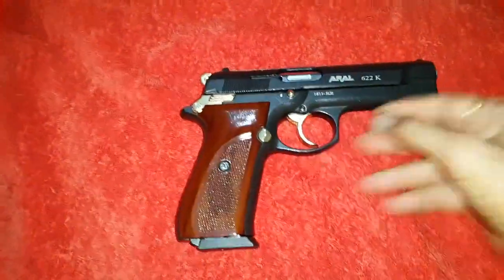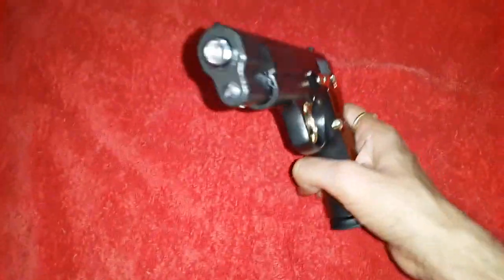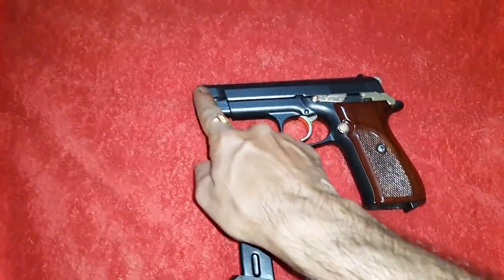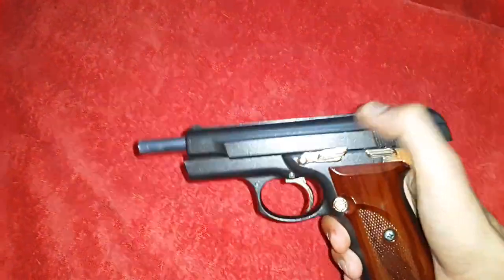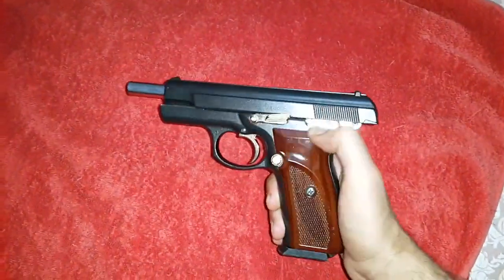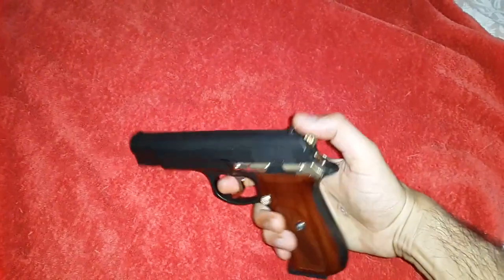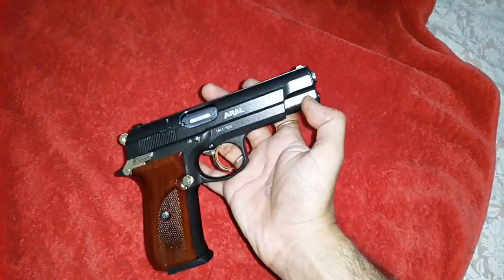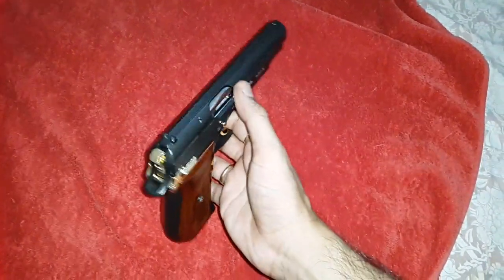9MM ARAL 622K BLACK